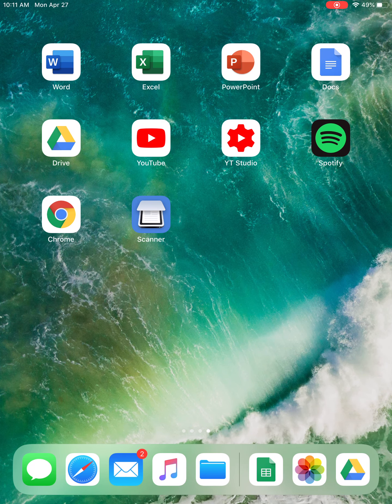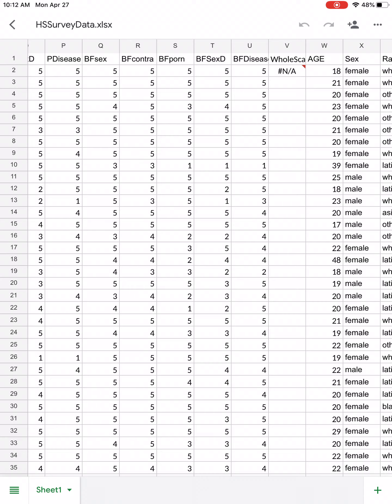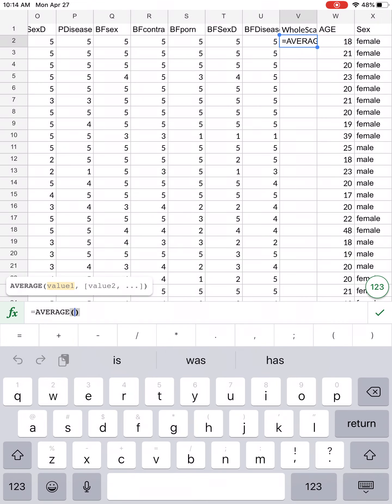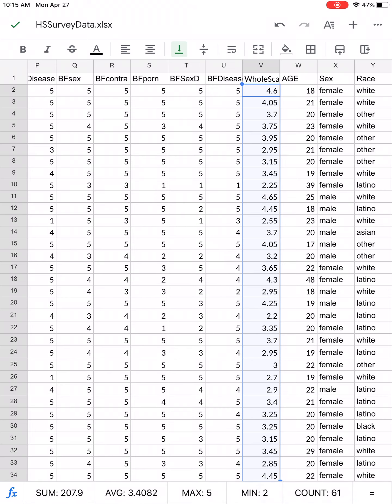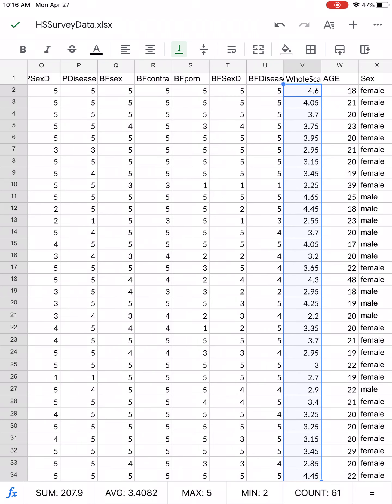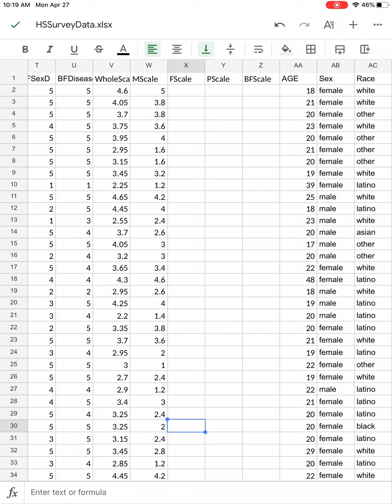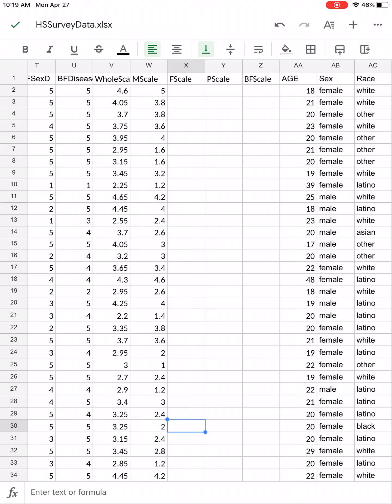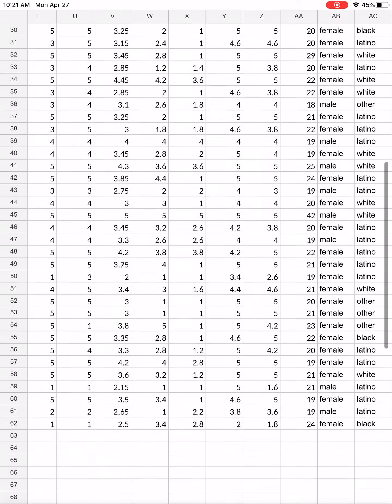How to Create a Scale Composite Using Survey Data in Google Sheets